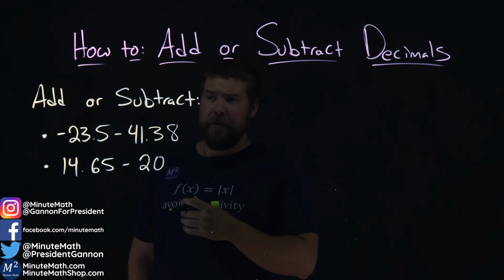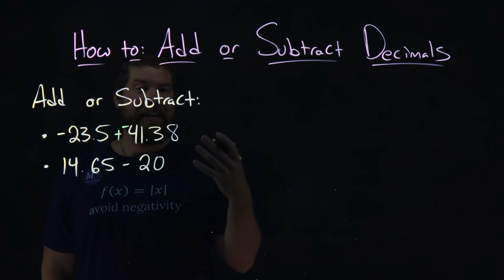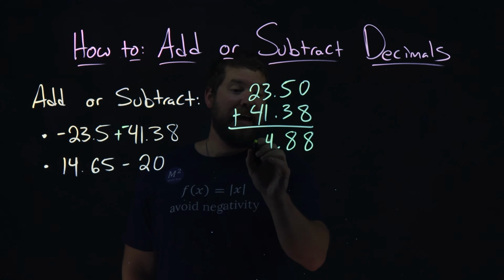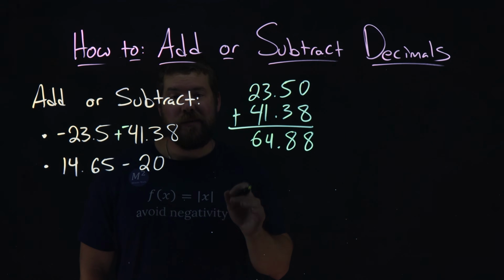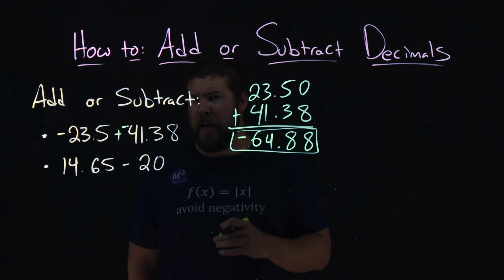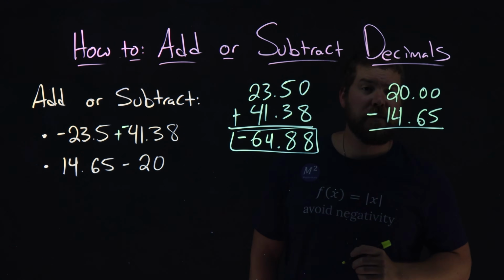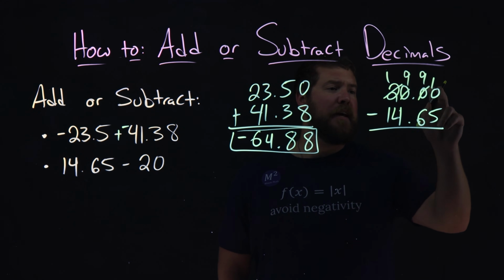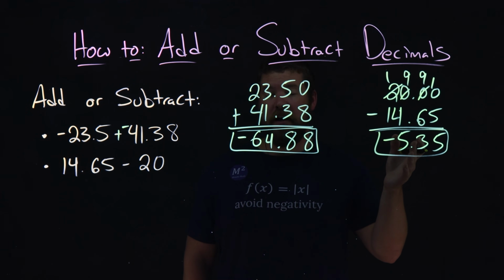How to Add or Subtract Decimals | Two Examples | Minute Math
In this video we cover how to add and subtract decimals. We cover two examples of adding or subtracting decimals. These examples are -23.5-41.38 and 14.65-20.

Amazon Store Front: How we make our videos, Recommended Educational Resources, Etc.:

Marecek, L., & Mathis, A. H. (2020). Decimals. In Intermediate Algebra 2e. OpenStax.